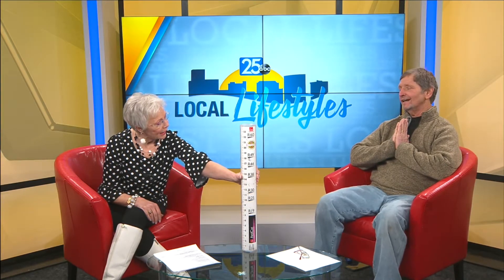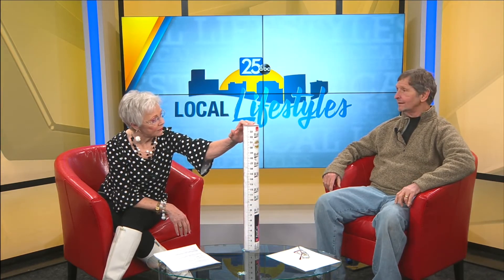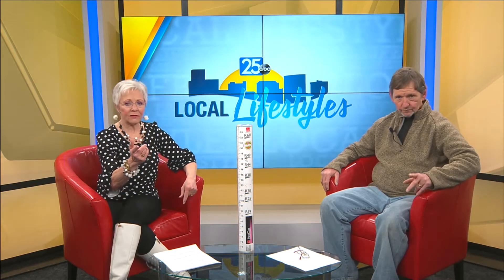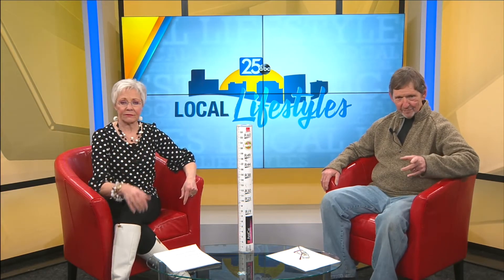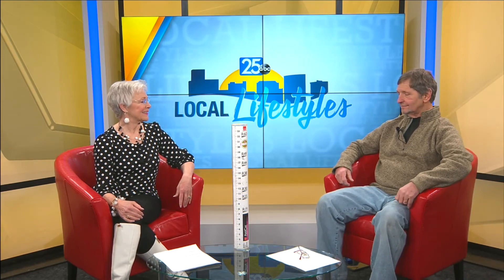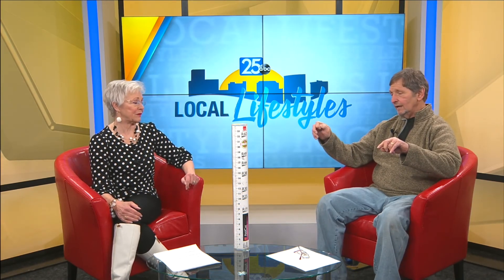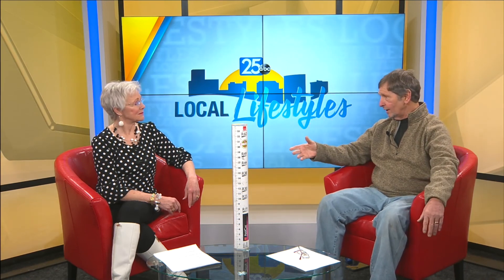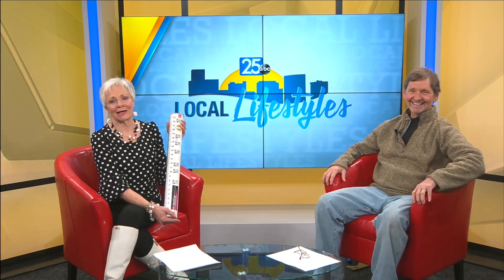ABC 25 Local Lifestyles - Jeff Head talks about insulation